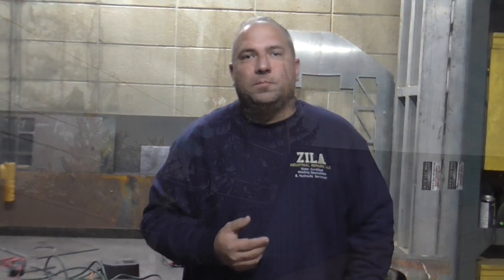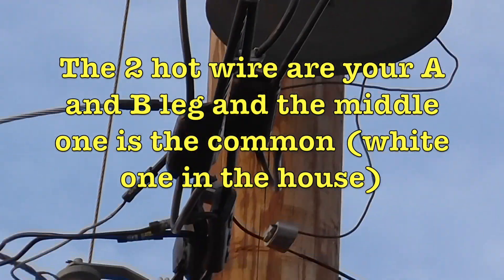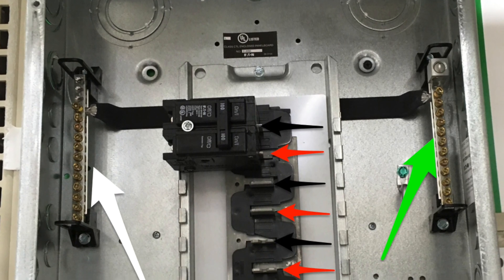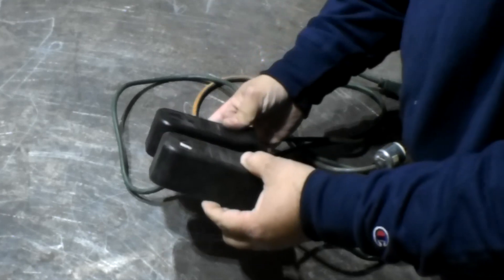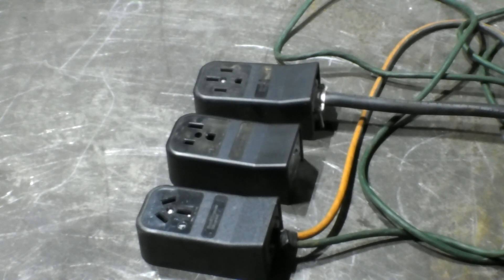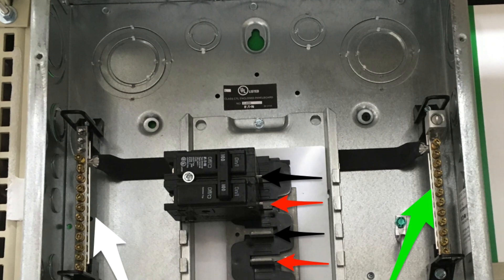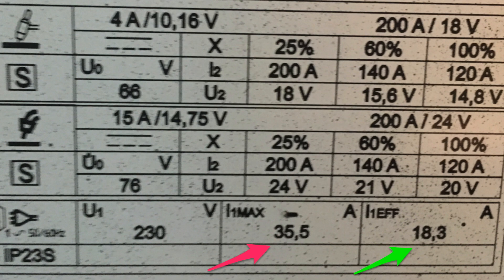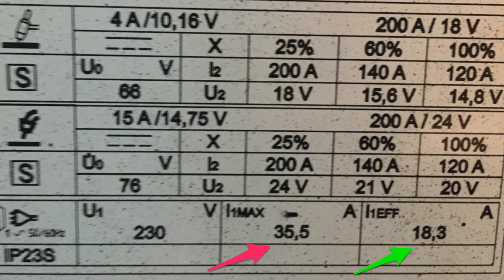How to run a 220 volt welder on 110 volt - Is that even possible ????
This video shows how to run a 220 volt welder on 110 volt

For everyone who thought it was not possible.